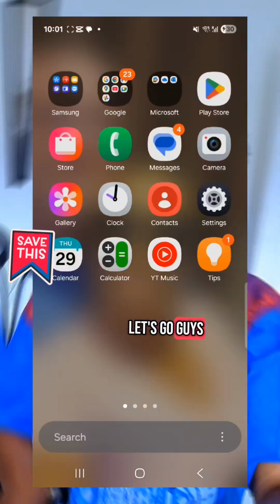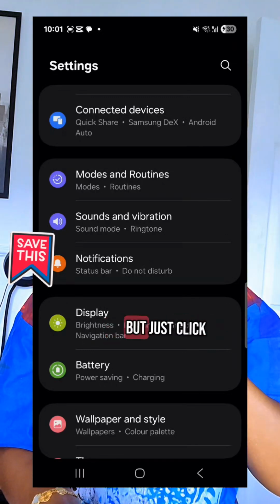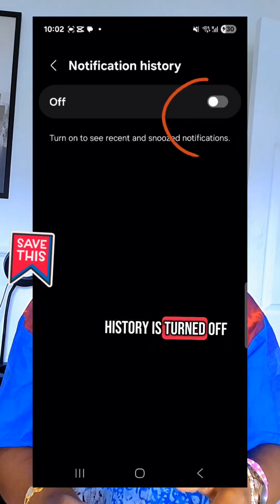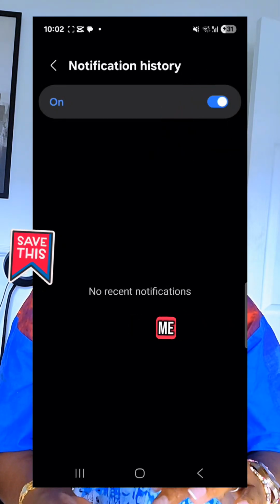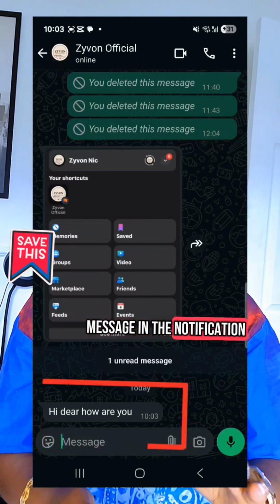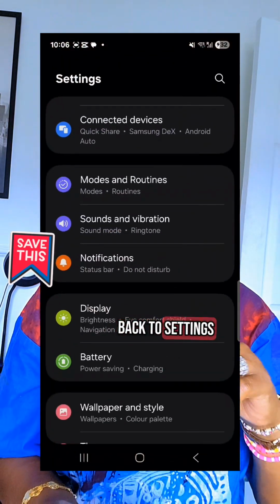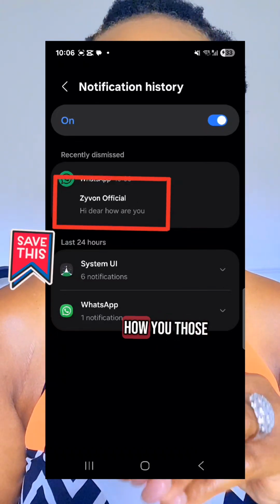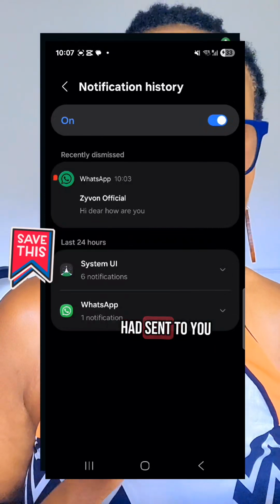This is How You Get Back Deleted WhatsApp Messages!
Ever wondered how to recover deleted messages on WhatsApp? In this video, we show you step-by-step how to get back deleted WhatsApp messages, whether from individual chats or group conversations. No root needed, no complicated hacks—just simple and effective methods that work on both Android and iPhone.

Best apps to recover deleted WhatsApp chats

How to use WhatsApp notification history

Tips to prevent message loss in the future

Whether you accidentally deleted a message or you're just curious what was removed, this tutorial will help you restore WhatsApp deleted messages quickly and easily.

📌 Chapters:
0:00 - Intro
0:42 - Method 1: Notification History
2:10 - Method 2: Third-Party Apps
4:05 - Method 3: WhatsApp Chat Backup
5:30 - Bonus Tips